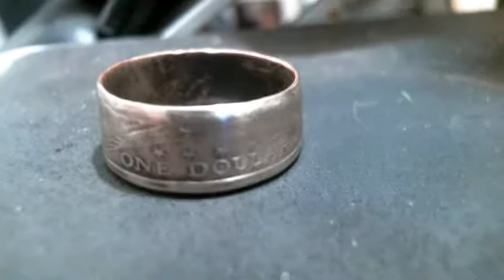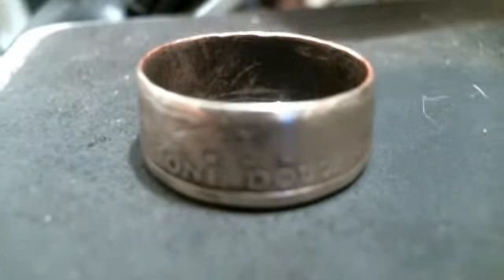DOLLAR RING OF GOLD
Warrior Cycles